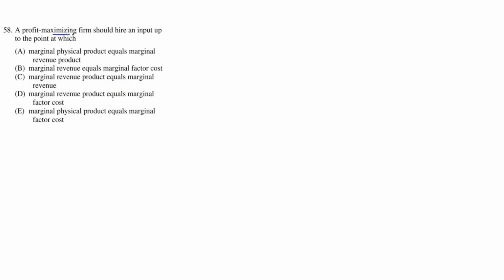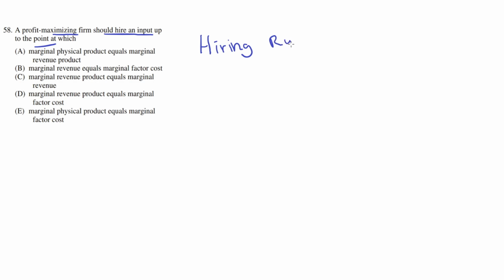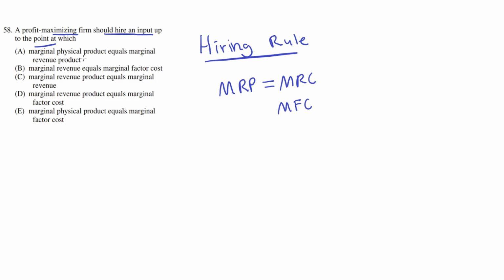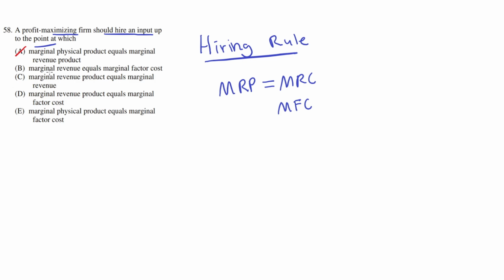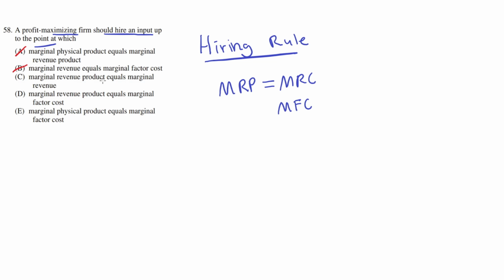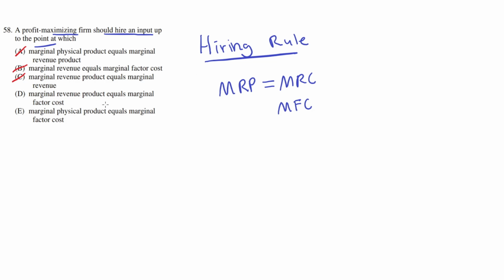AP Microeconomics Practice Exam 2012 - Question 58